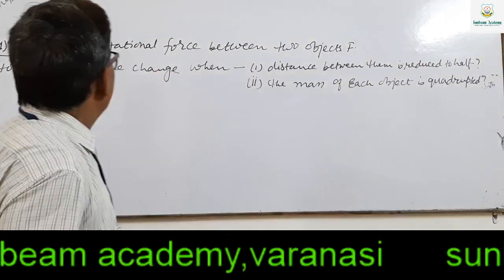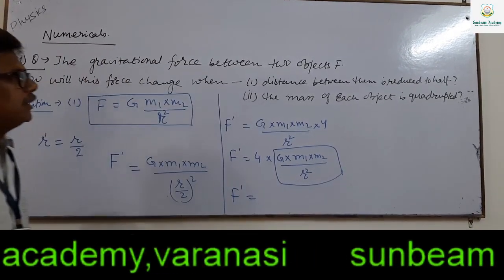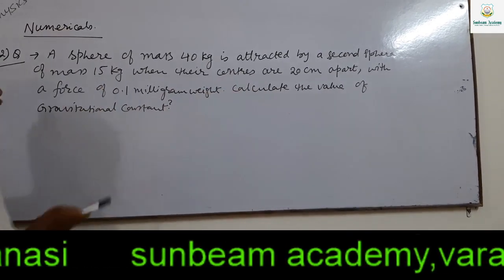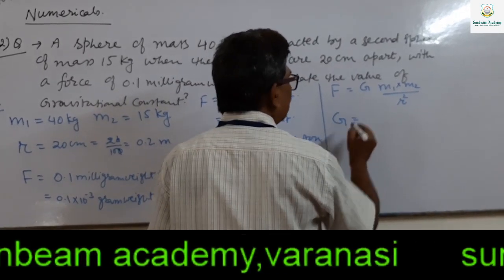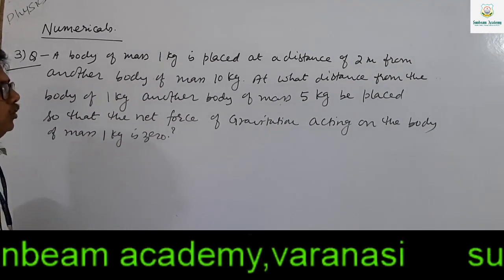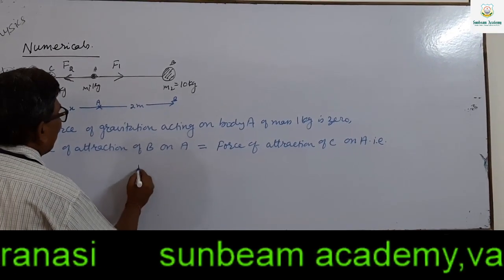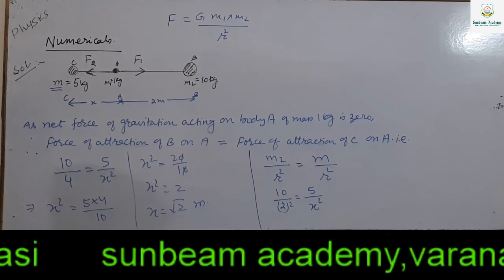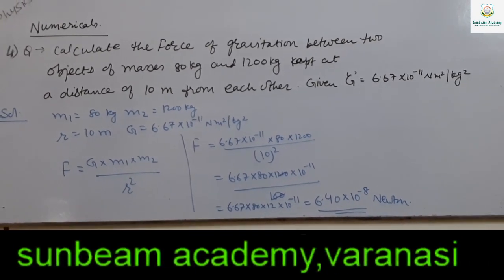PHYSICS: Class 9 .Topic : numericals based on newtons universal law of Garvitation .